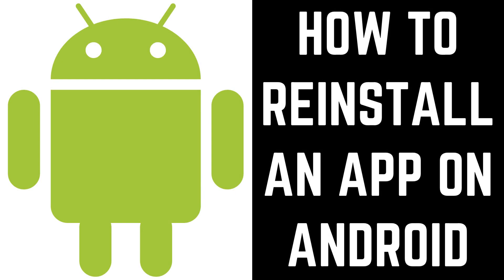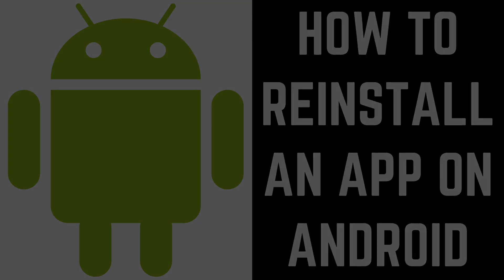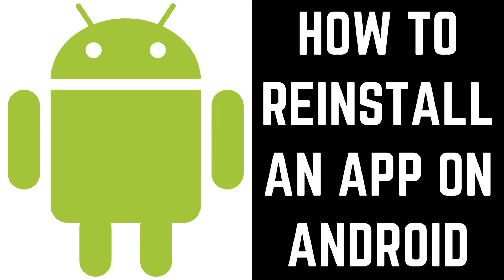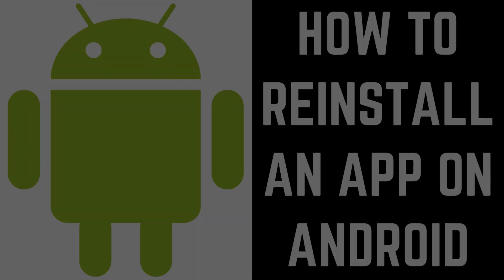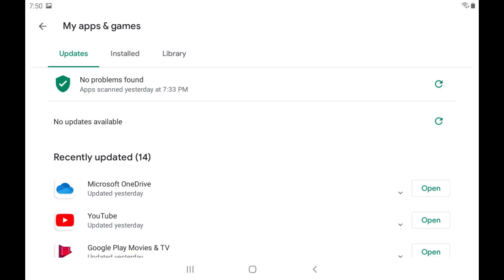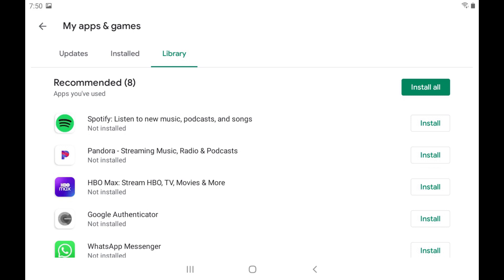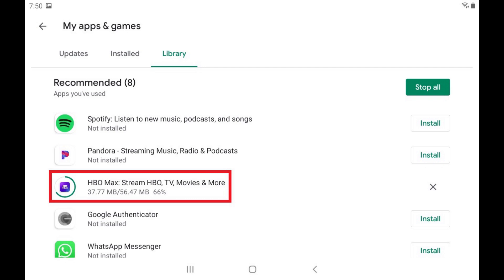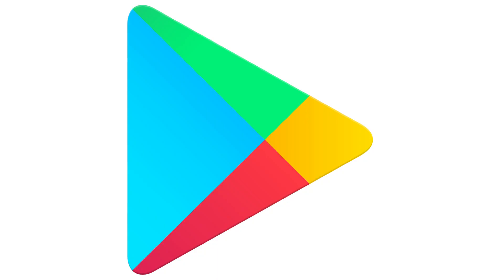How to Reinstall an App on Android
In this video I'll show you how to reinstall a previously purchased app on Android.

Timestamps:
Introduction: 0:00
Steps to Reinstall an App on Android: 0:32

Video Transcript:
Over time you'll likely find yourself deleting purchased apps you no longer use on your Android device to free up space for other apps and more content. However, if you ever find yourself wanting to reinstall any of those apps further down the road and you can't remember the name, you don't need to panic. Google makes it easy to see your past purchased apps that aren't currently installed, and then install them.

Now let's walk through the steps to reinstall a previously purchased Android app from the Google Play Store.

Step 1. Tap to launch the "Google Play" app on your Android device and then tap the "Menu" icon on the home screen to bring up a menu.

Step 2. Click "My Apps and Games" in the menu. The My Apps and Games screen is displayed.

Step 3. Tap "Library" to see a list of all of the Android apps you've ever downloaded from the Google Play store that aren't currently installed on your device. You can install any of these apps on your current Android device by tapping the "Install" button next to those apps. A progress bar will move around the app icon and the percent complete for the install will be displayed the the right of it. When the install is complete, the app will disappear from this list. Now, when you navigate back to the home screen you'll see that app has been installed.